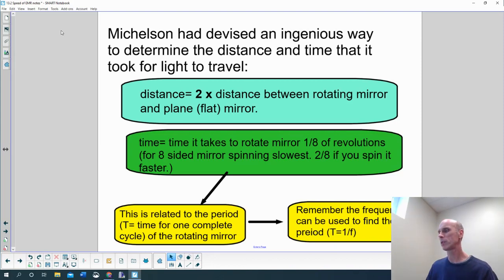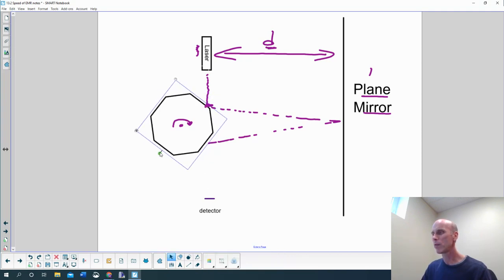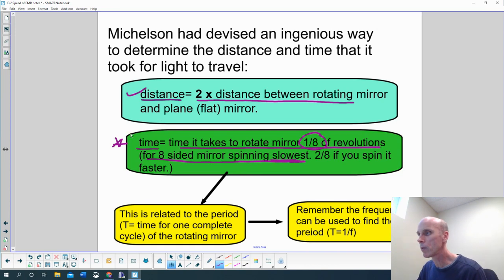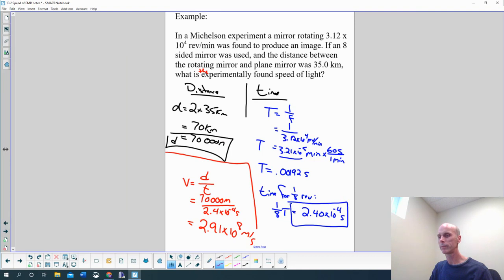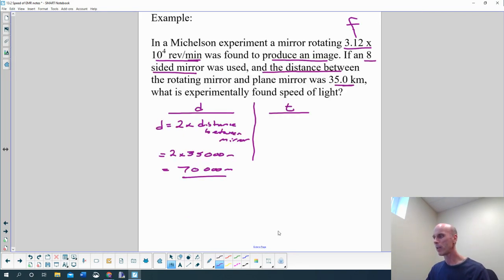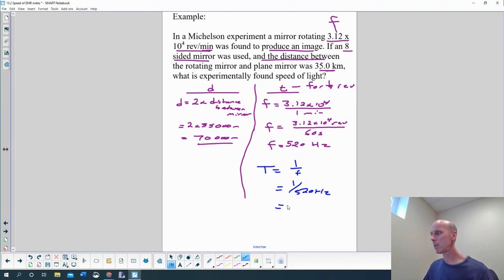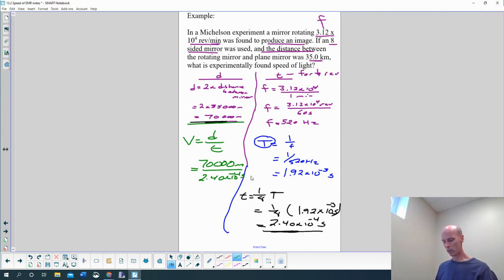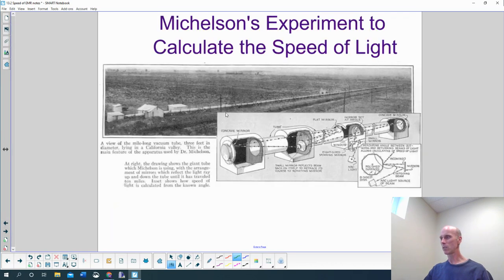Delete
Michelsons Experiment